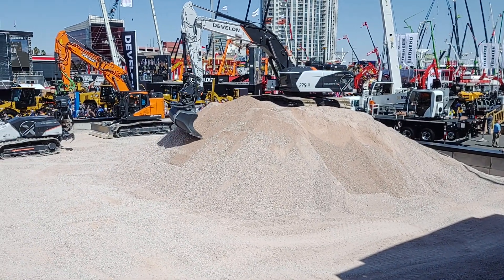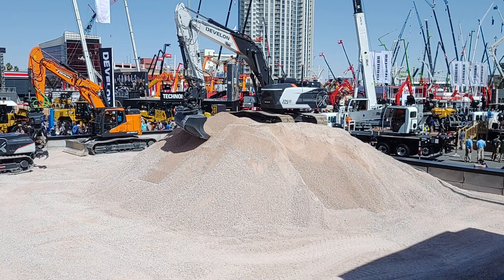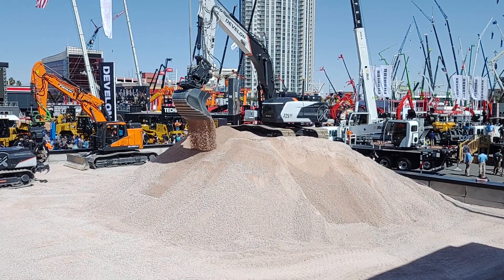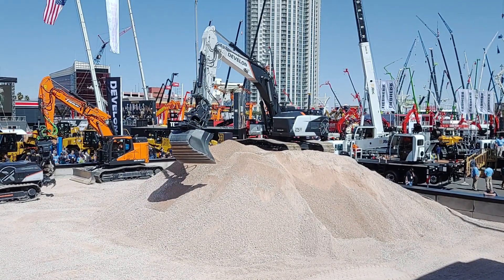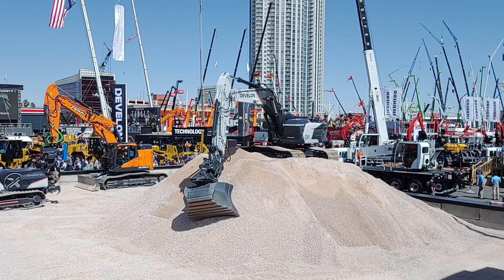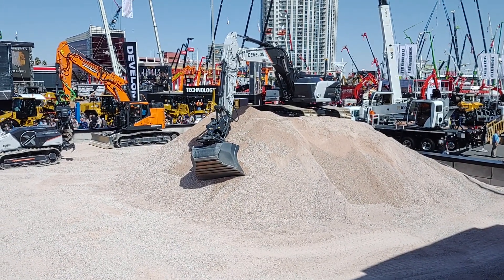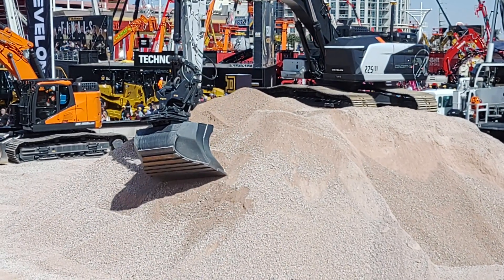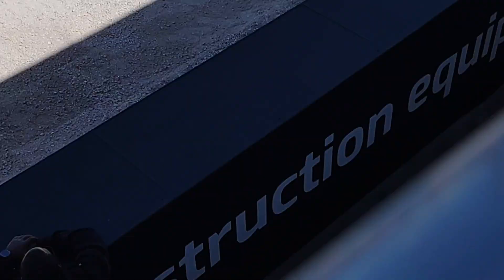Develon autonomous excavator.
Con expo 2023.